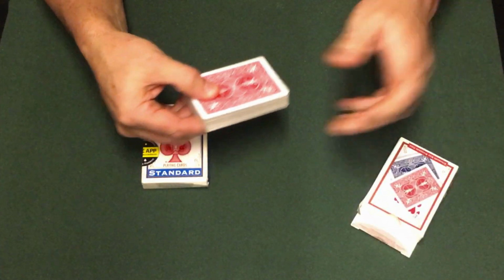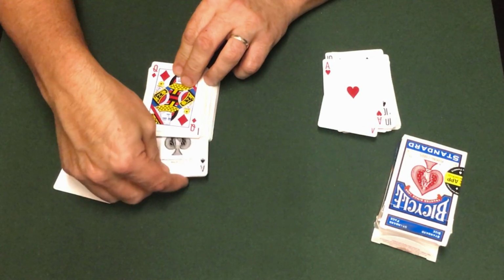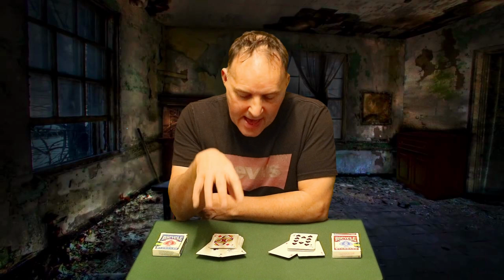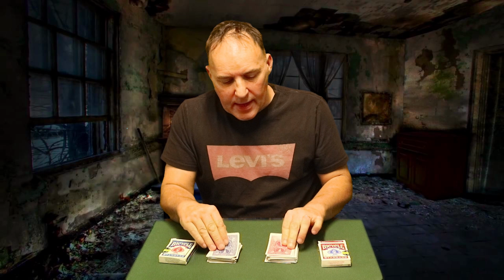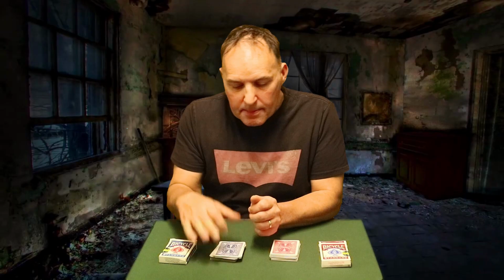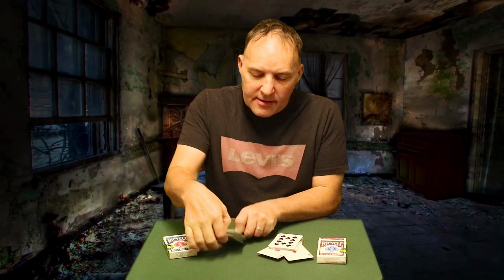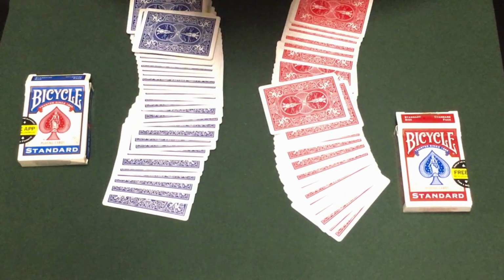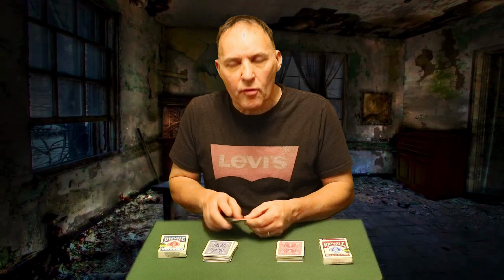Ace Card Trick | Learn a Quick Simple Beginners Card Trick | Close up Magic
Probably under 3 minutes of illusion... A simple and quick card trick using 2 decks of playing cards. Enjoy!

Learn Easy Card Tricks with New Book from Amazon